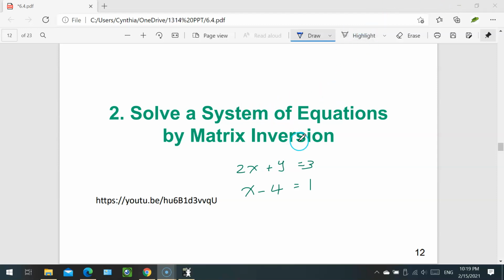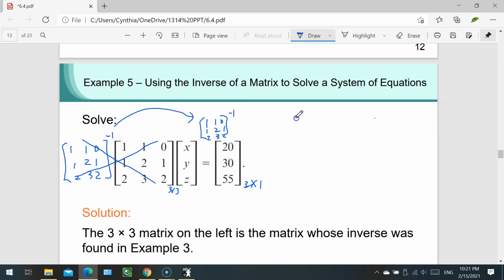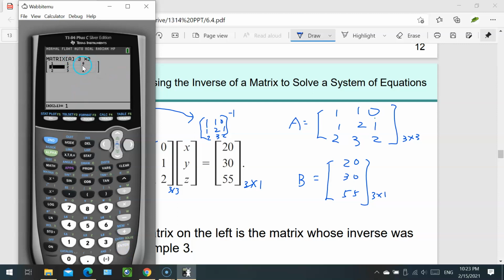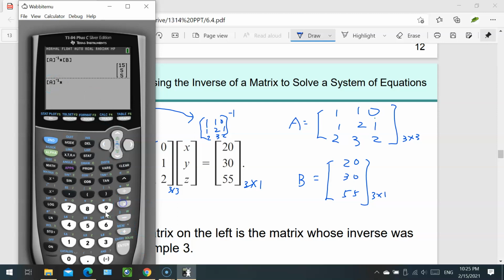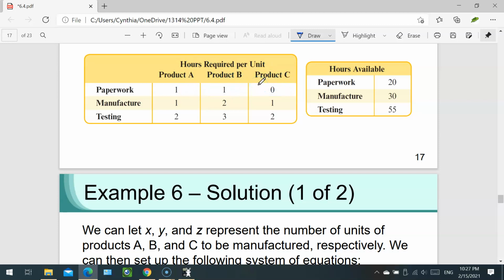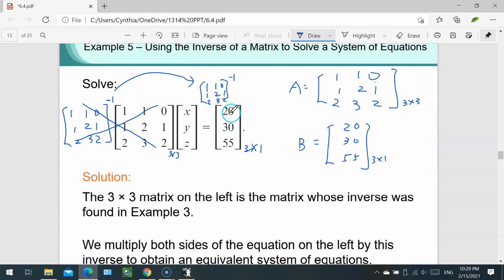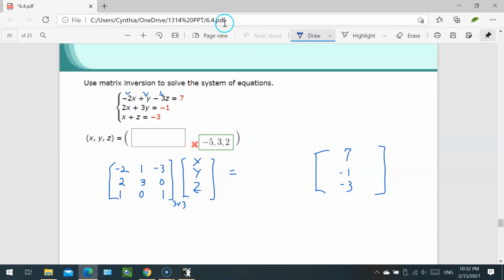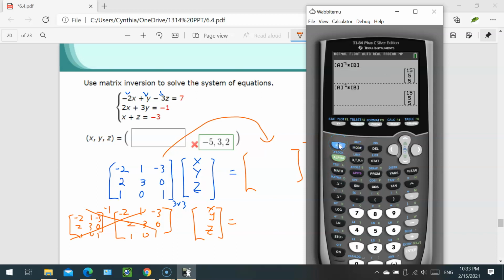1314 6.4 part 3